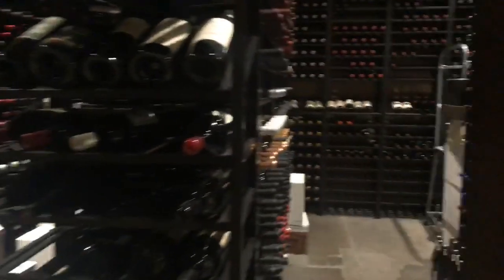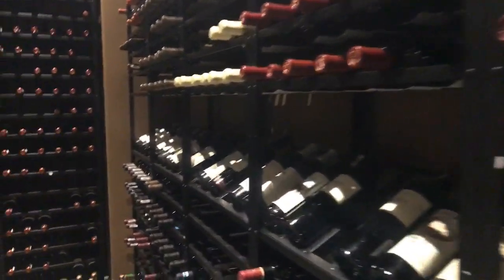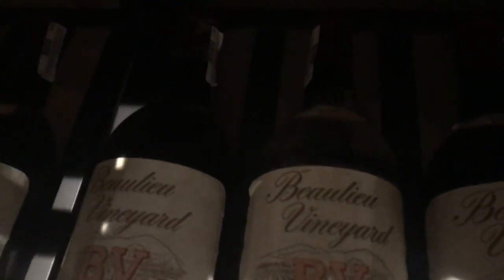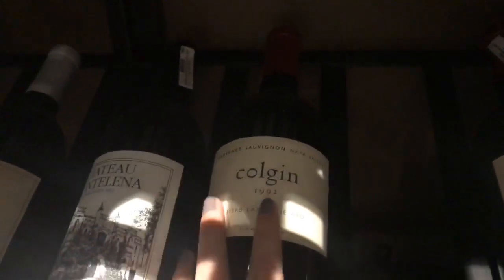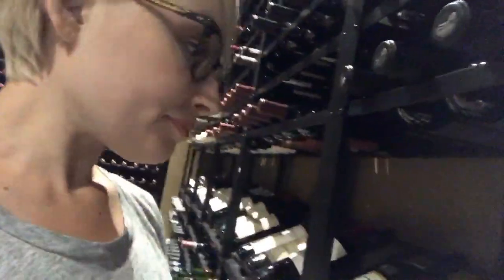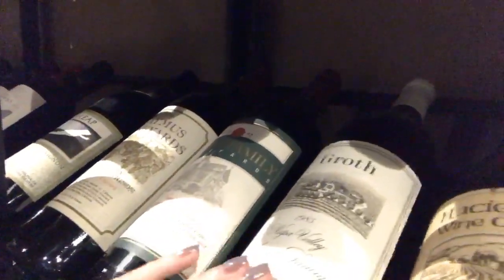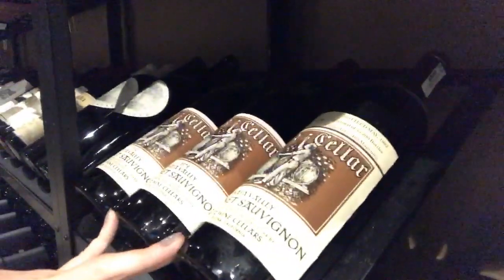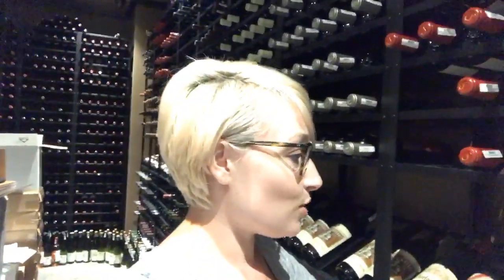Wine Cellar Tour on INVENTORY DAY!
AMANDA MCCROSSIN
PRESS RESTAURANT, Napa Valley
VIDEO EQUIPMENT
Camera/Rode Mic